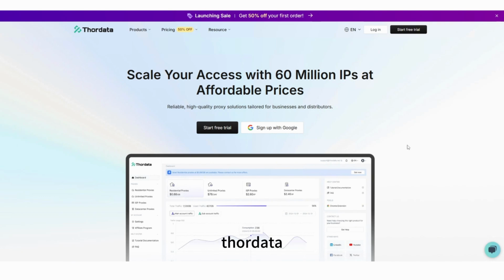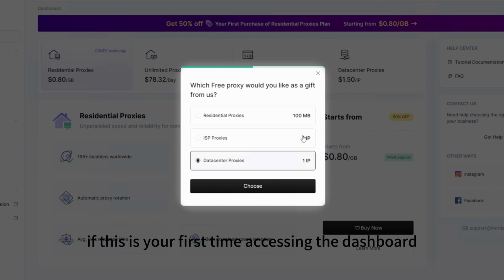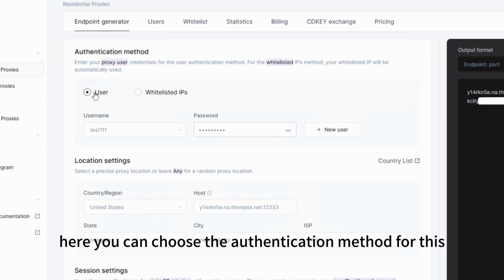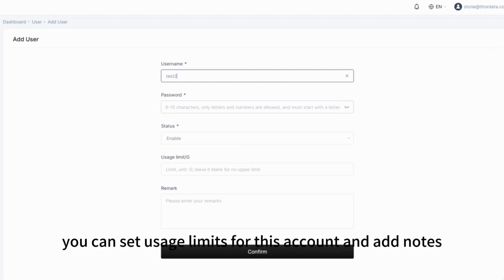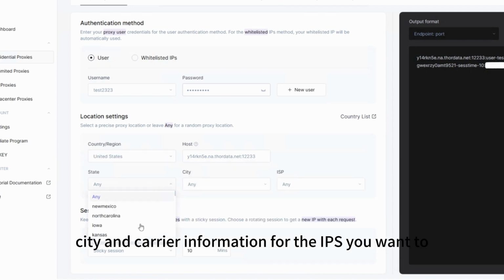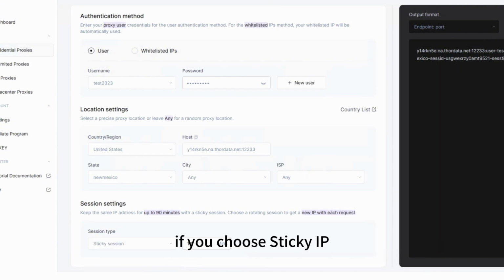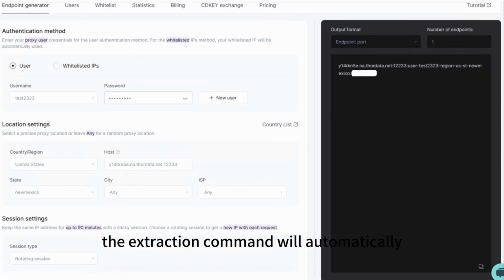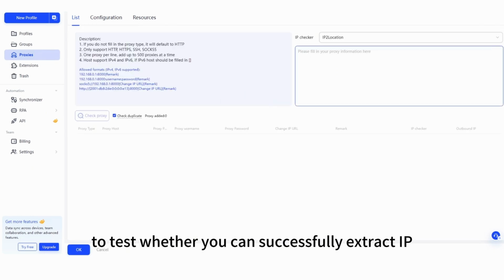How to Use Residential Proxies with Username and Password?residentialproxy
Experience efficient IP extraction with Thordata's Residential Proxies! 🌐 Follow these steps to log in, set up authentication, and customize your proxy filters. Choose from sticky or rotating IPs, configure session durations, and generate commands tailored to your needs.